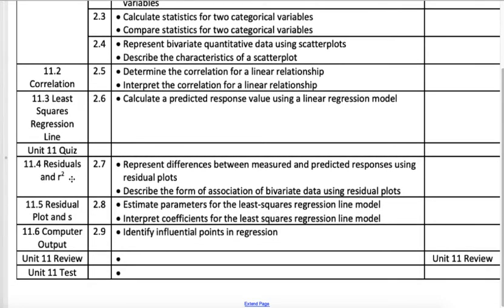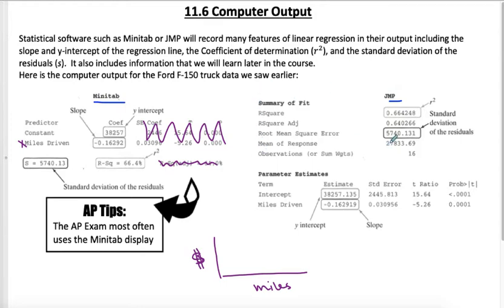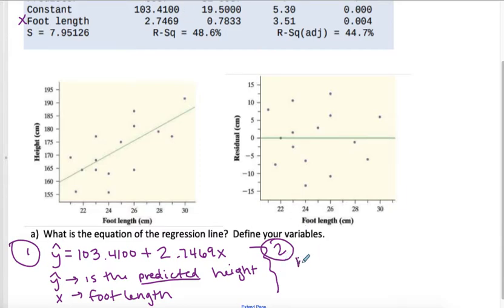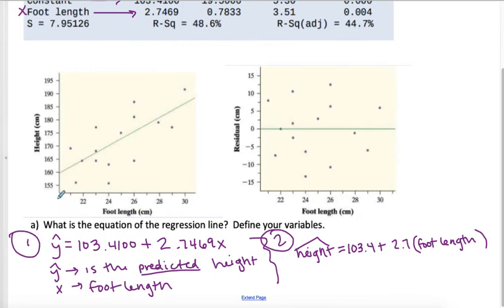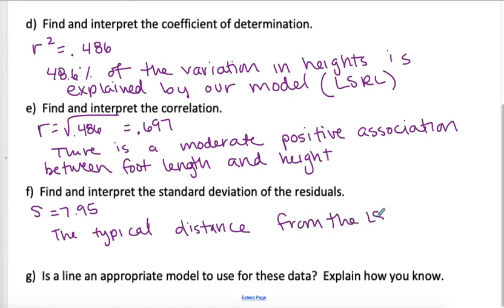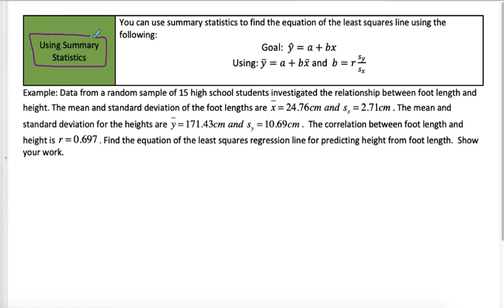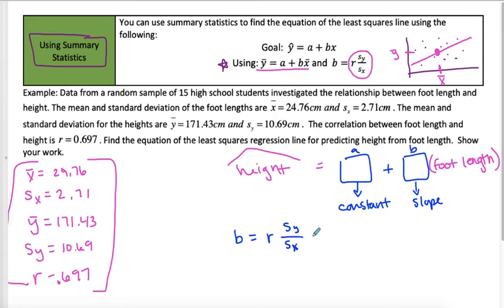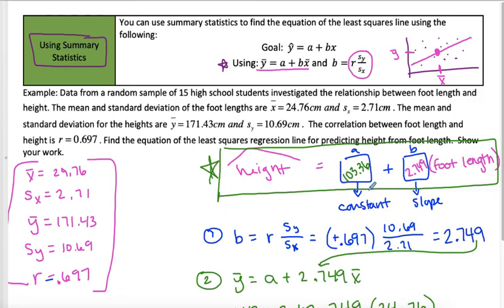11.6 Computer Output